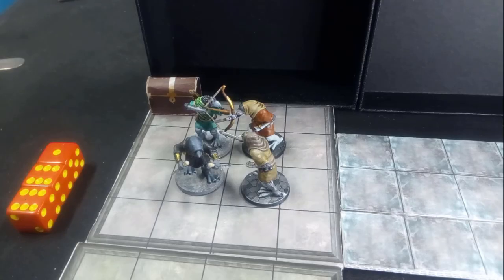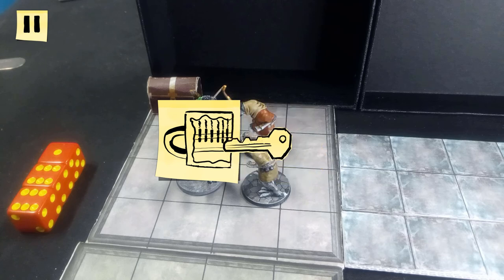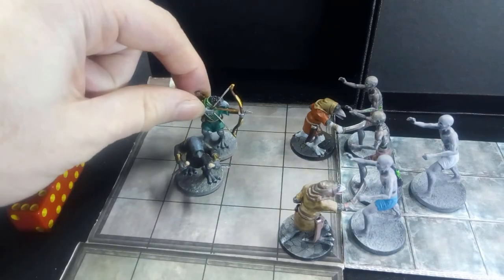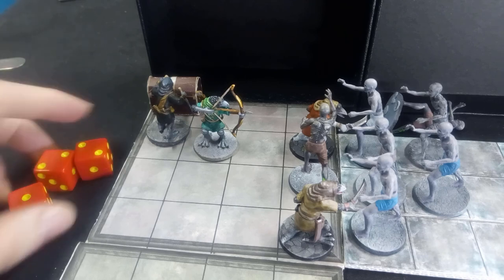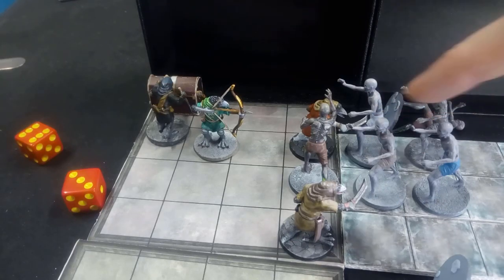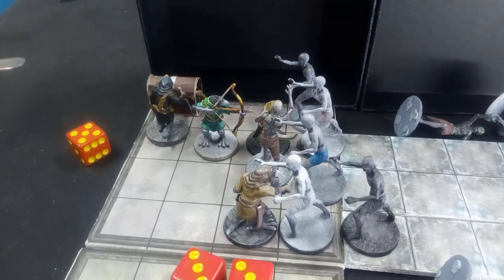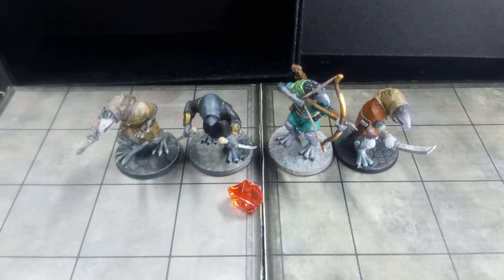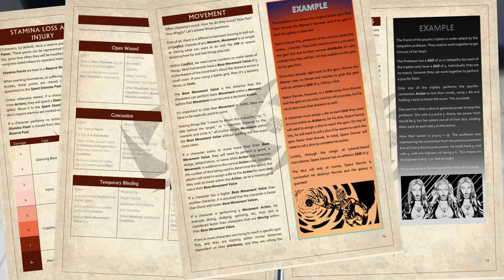SARIL 04: Multi-par Actions, and Focus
Hi everyone. This video is session 4 of the Beaky boy adventure and covers one of the most simple rules in the game (Focus), and the far more complicated (but still pretty simple and actually the same basic rules as a normal action, shh it's a secret... Multi part Actions)
Yes, it's true, you can learn these same rules by doing 10 -15 seconds of reading, but then you wouldn't be entertained by the Beaky Boi's adventure.